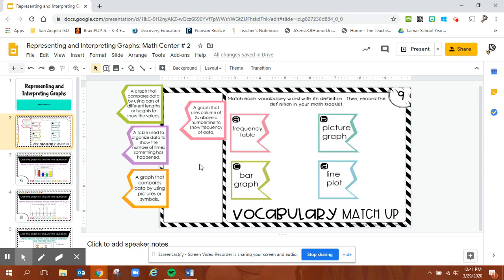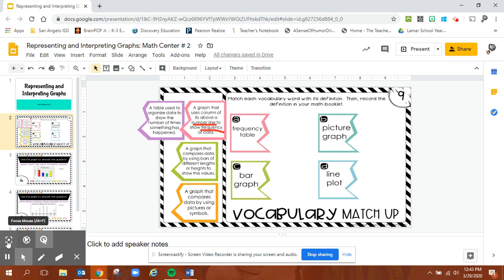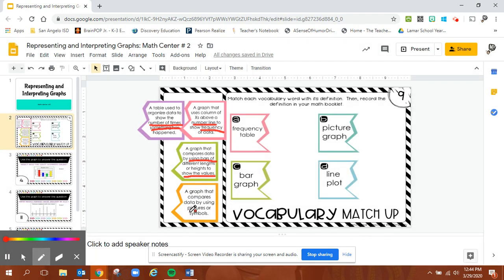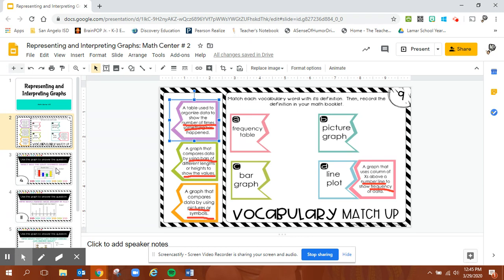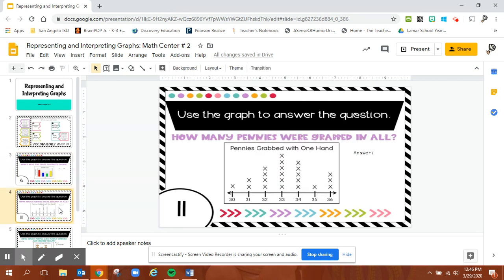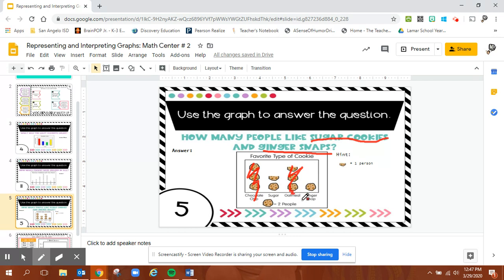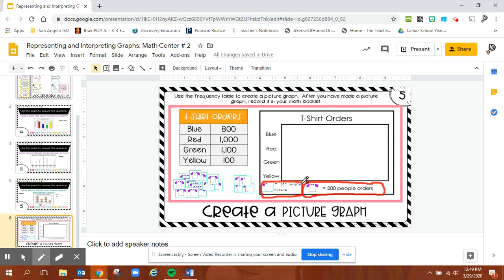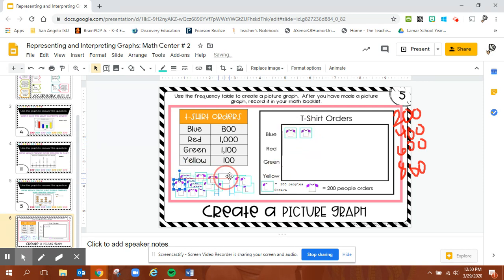Wednesday: Representing and Interpreting Data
Wednesday Mini Lesson: Representing and Interpreting Data Math Center.